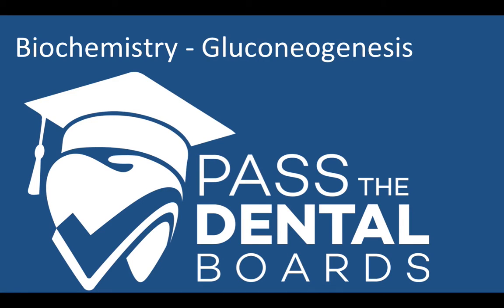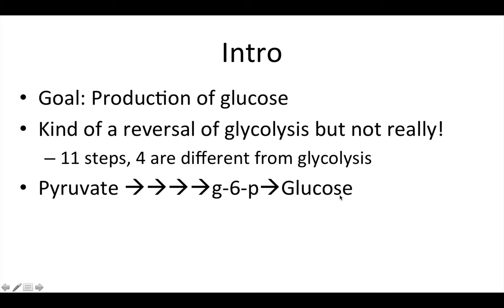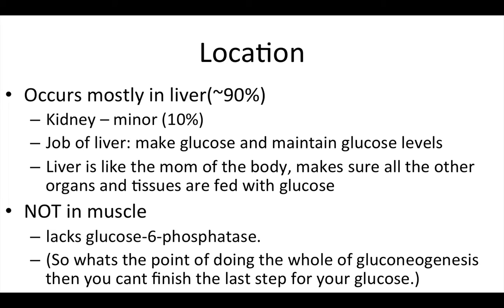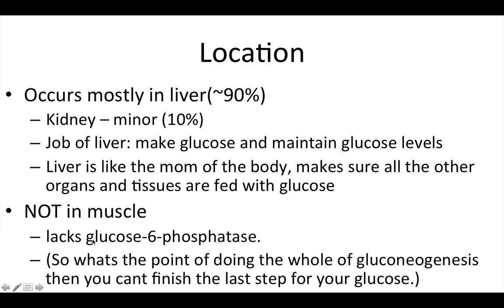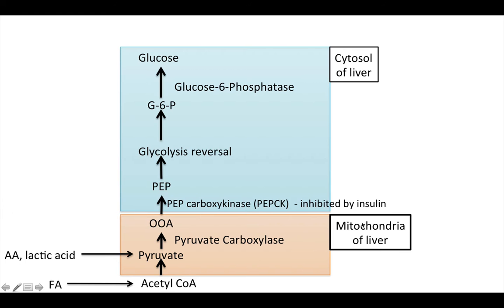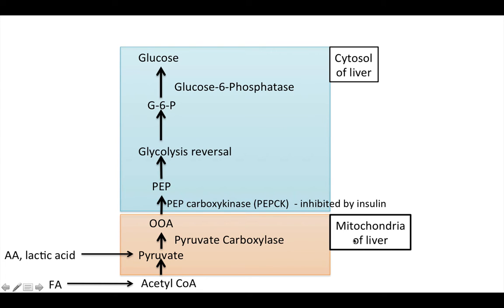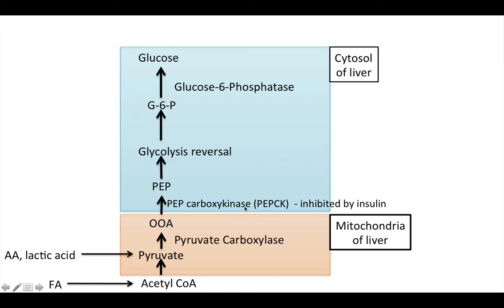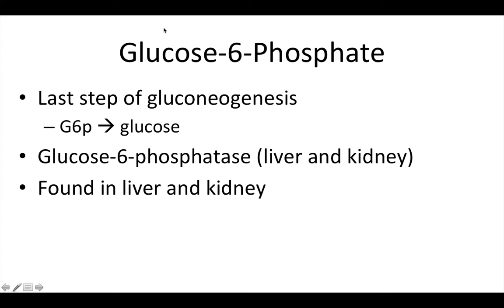Gluconeogenesis - Biochemistry - NBDE